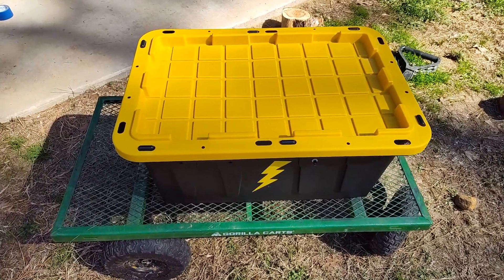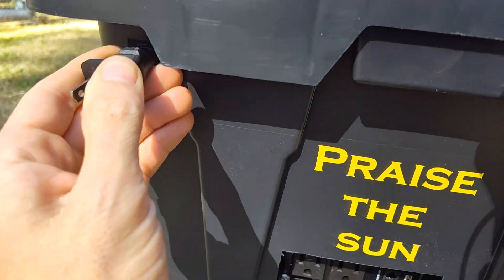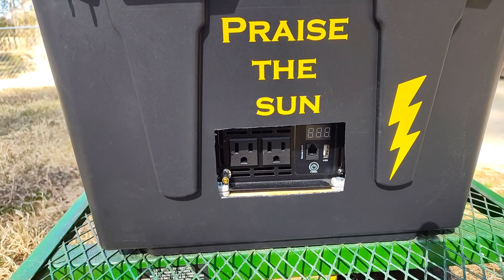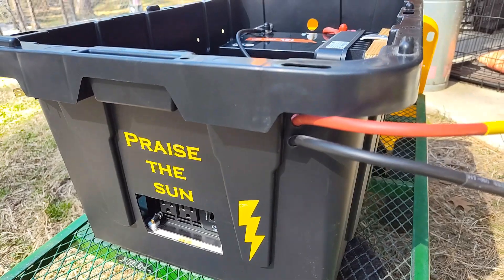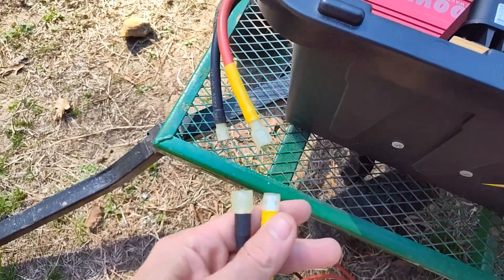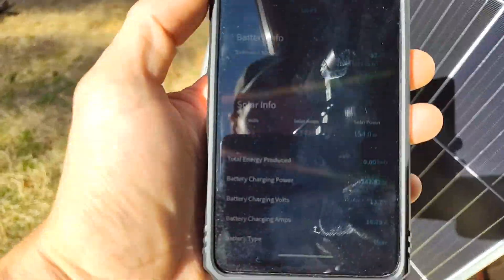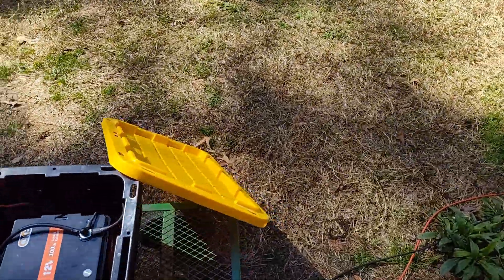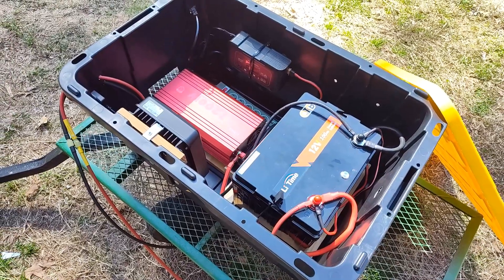Homemade Solar Generator for Freezer - Dark Souls Edition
This is a solar generator build I put together last year to power my deep freeze through an extended outage. This generator gives me roughly 30 hours of freeze time before sunlight is required. If you divide that 30 hours into 10 hour refreezes, that's about 5 days from power loss until spoilage.

You can recharge the unit by sunlight in about 1.5 days with the current solar panel / controller combo.

Components:

Giandel 1200 watt Pure Sine Wave Inverter
Rich Solar 20 amp MPPT Solar Controller
Renogy Bluetooth Adapter
LiTime 100AH LiPo Smart Battery
10 Amp LiPo Smart AC Charger (forget brand, will edit)
HQST 190w Solar Panel